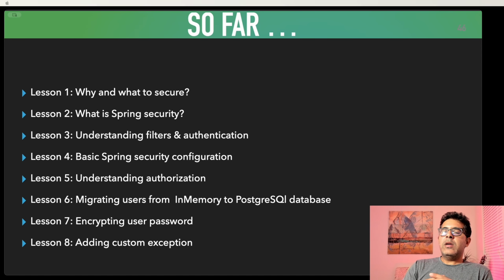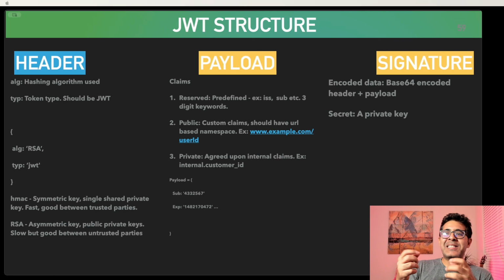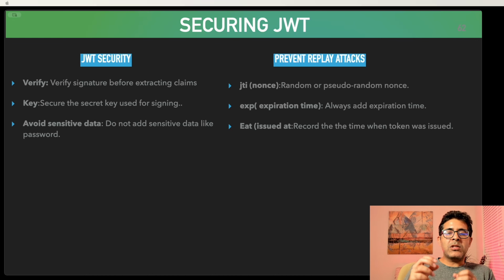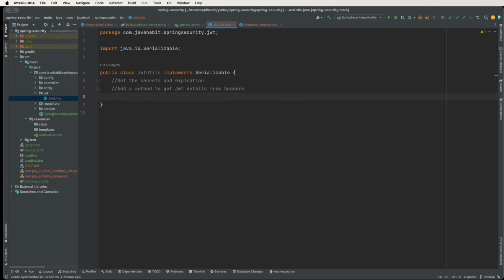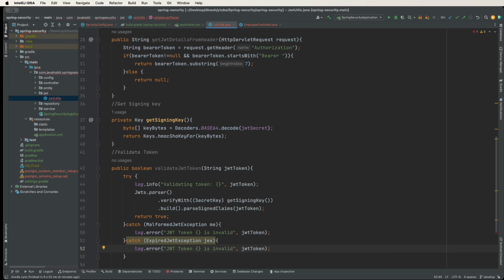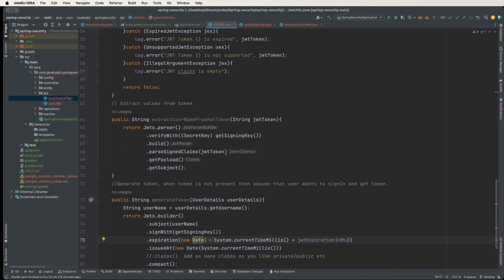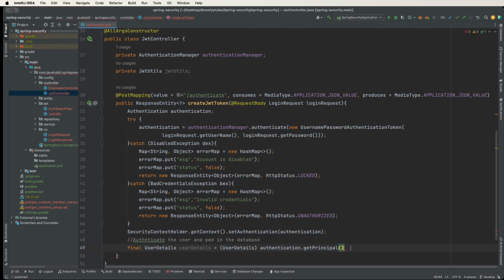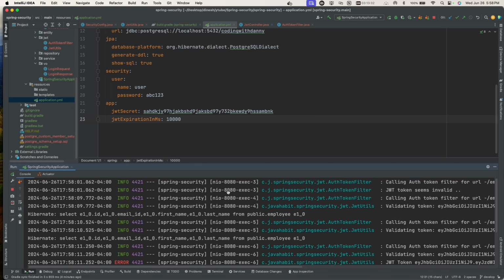JWT Authentication in Spring Boot 3 - Secure Your API!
In this tutorial, you are going to learn how to secure your Spring Boot REST APIs using JSON Web Tokens (JWT) with Spring Security. This is a part of Spring security series so if you do not know how to create a basic Spring authentication and authorization then please watch the first part of this video.

⭐ Timestamps ⭐

00:00 intro
0:1:55 What is jwt?
02:31 Why do we need jwt?
06:01 JWT approach
07:22 JWT vs Traditional approach( Simply explained)
011:56 JWT structure
25:00 Securing Jwt
27:19 Spring security flow using JWT
30:33 Code implementation